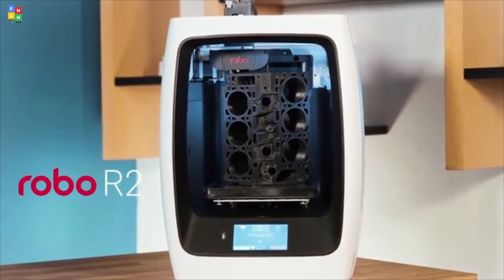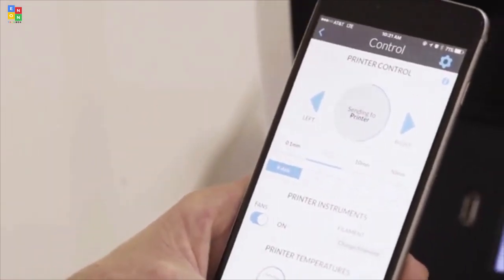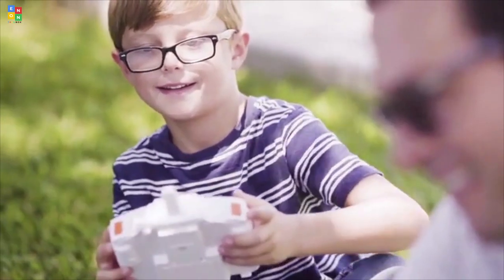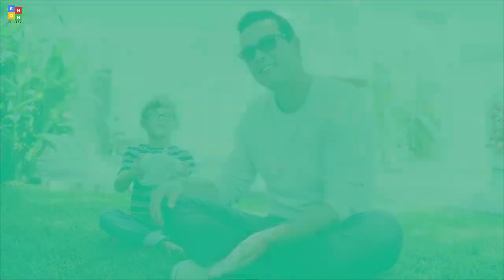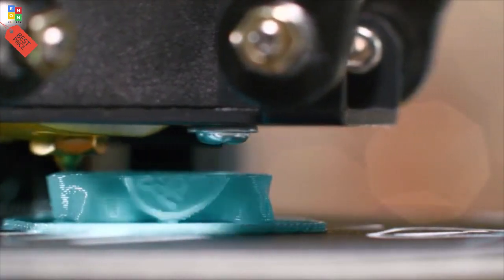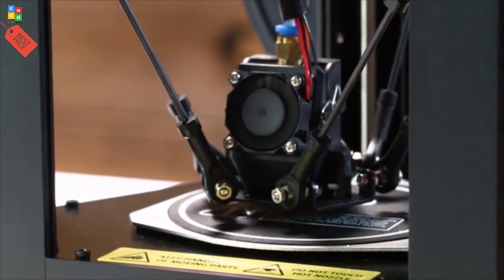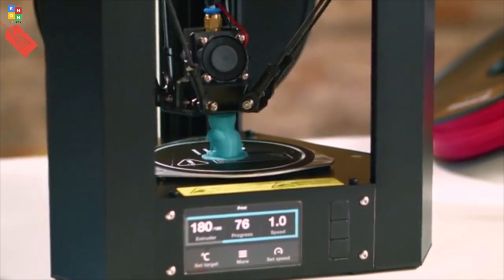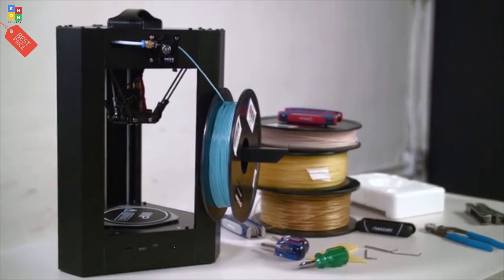Top 10: Best Cheap 3D Printers Under $1,000 of 2018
Hello there. We have compiled the best 10 3D printers for you for under $ 1000. Do not forget to write your suggestions and tips. On the next video to see you.

Best 3D Printer Deals:
00:06 #10 XYZprinting Da Vinci 1.1 Plus Wireless 3D Printer

02:54 #9 Dobot DB-MZ001 Mooz 3D Printer 3 in 1

03:25 #8 Robo C2 Smart Assembled 3D Printer with WiFi

04:49 #7 Robo R1+ ABS/PLA Assembled 3D Printer

05:56 #6 Monoprice Select Mini 3D Printer v2

06:32 #5 WEEDO M2 desktop 3D Printer

07:18 #4 Monoprice Mini Delta 3D Printer With Heated

09:11 #3 Dremel Digilab 3D20 3D Printer

10:25 #2 REPRAPGURU Black DIY Prusa I3 3D Printer Kit

11:06 #1 QIDI TECHNOLOGY 3DP-QDA16-01 Dual Extruder Desktop 3D Printer